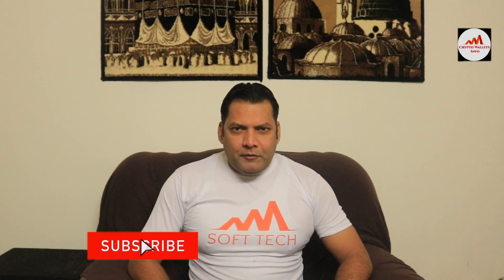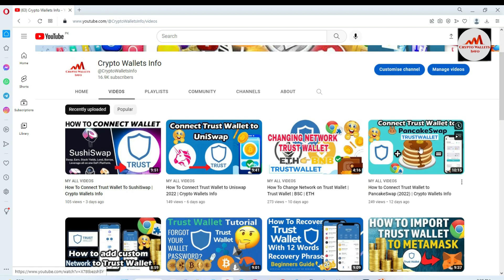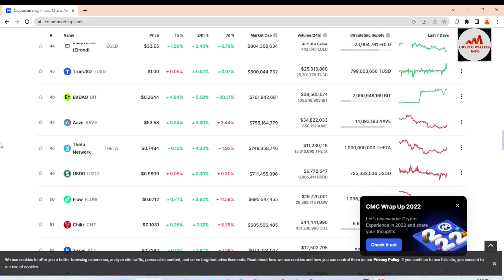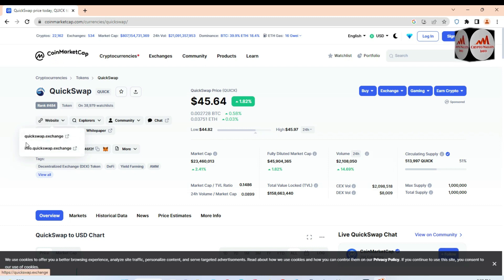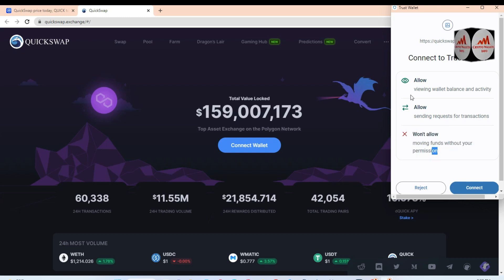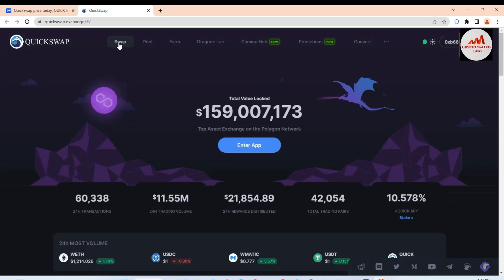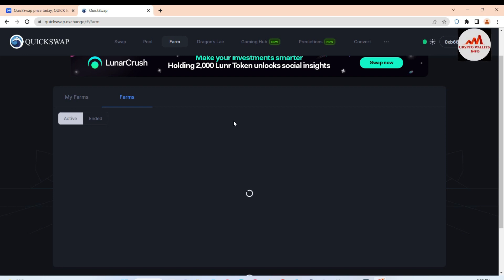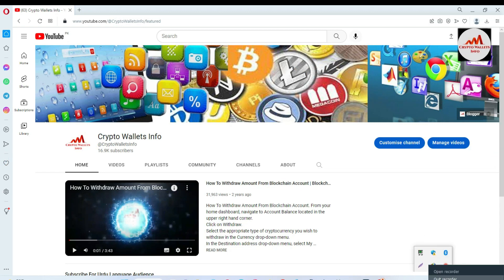How To Connect Trust Wallet To Quickswap 2022 | Crypto Wallets Info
How To Connect Trust Wallet To Quickswap 2022 | Crypto Wallets Info. In today's video we show you How To Connect QuickSwap To Trust Wallet. It's super easy to do takes less then 2 minutes. Google Chrome Extension. Secure crypto wallet to access your digital assets across multiple networks.